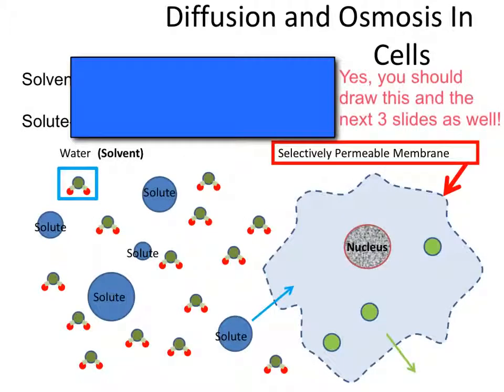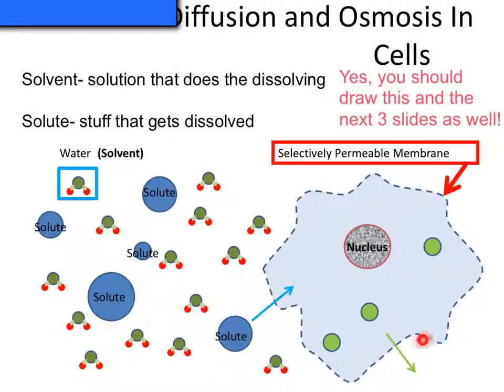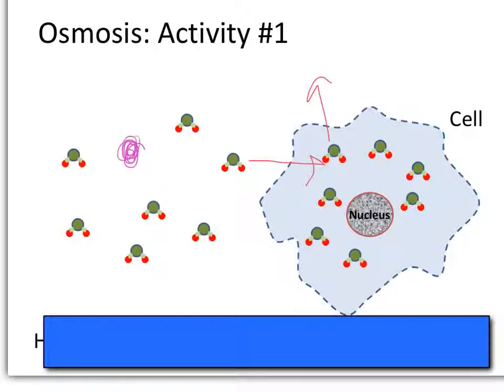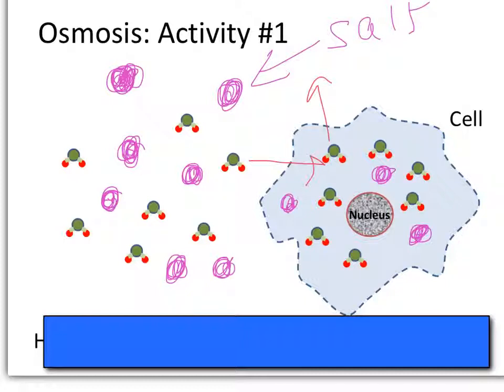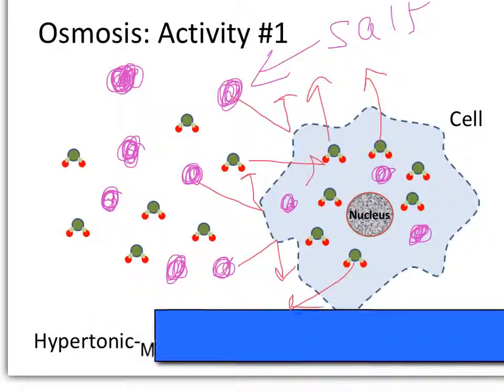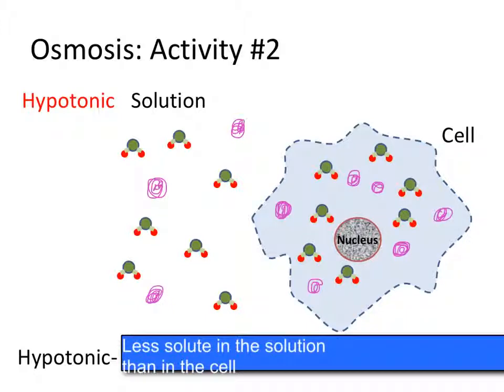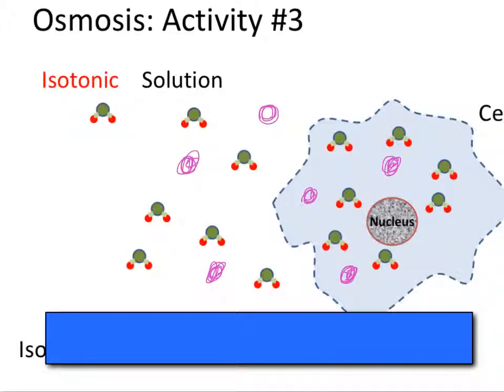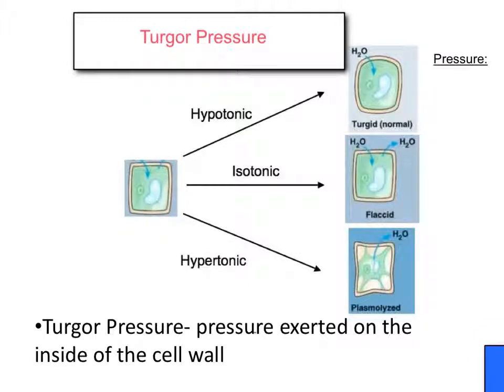02 Homeostasis & Transport Osmosis in Cells